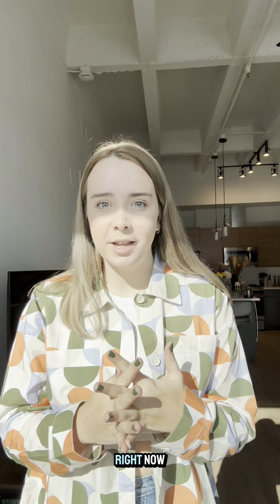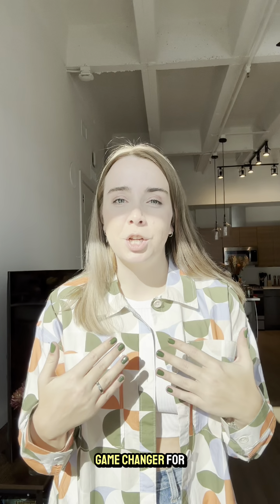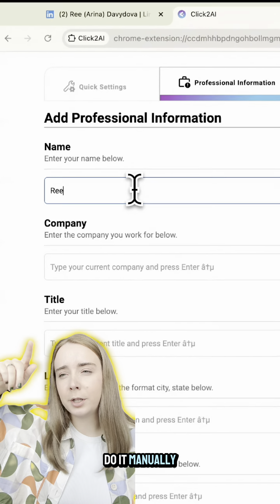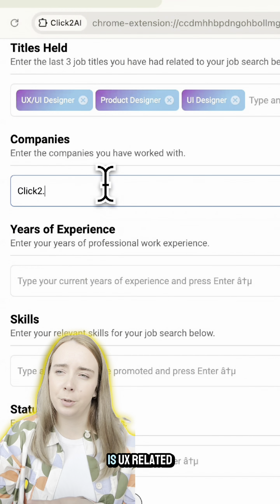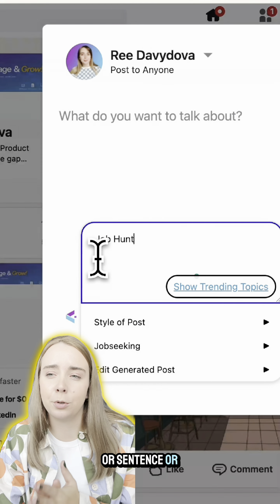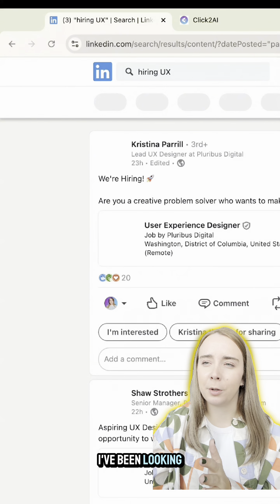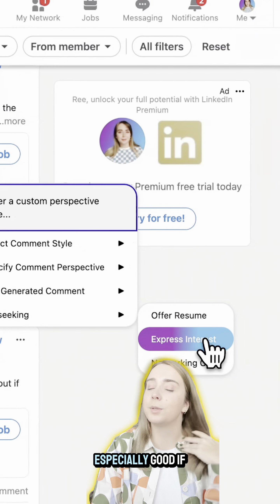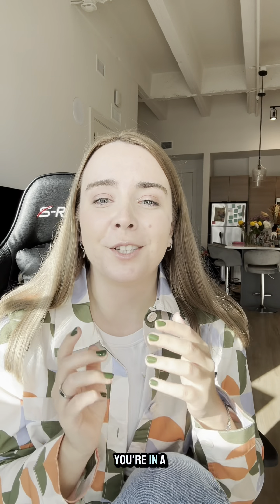Job Search Made Easy| Boost LinkedIn Profile |Land Interviews | Stand Out to Recruiters with AI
Want to make your job search easier and stand out to recruiters? In this video, we dive into how Click2.ai can transform your job hunt by helping you build a powerful LinkedIn profile, create engaging content, and boost your personal brand. Perfect for job seekers, recent graduates, and those switching careers, Click2.ai offers AI-powered tools that simplify the job search process and help you get noticed.

Whether you’re aiming to land interviews faster, grow your network, or build a LinkedIn profile that attracts employers, Click2.ai makes it easy. Watch now to see how you can:

 • Optimize your LinkedIn profile for recruiters
 • Create customized posts and content with AI
 • Connect with hiring managers directly

Ready to take your job search to the next level?